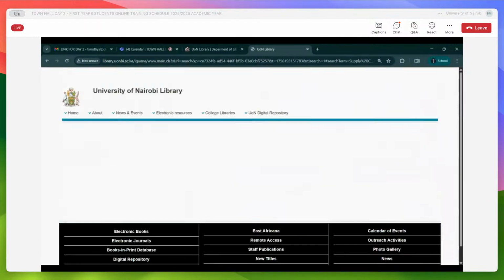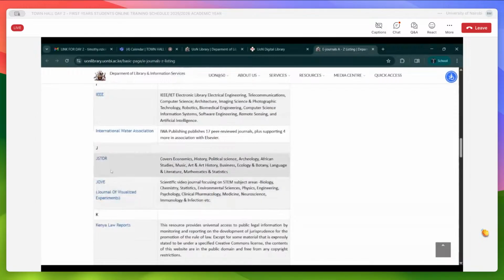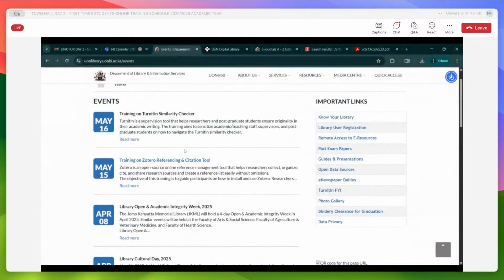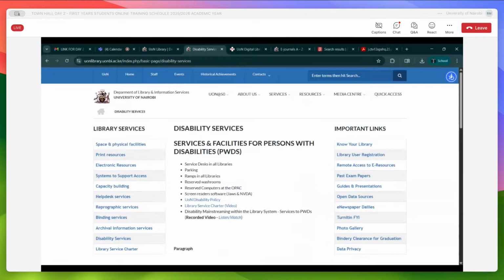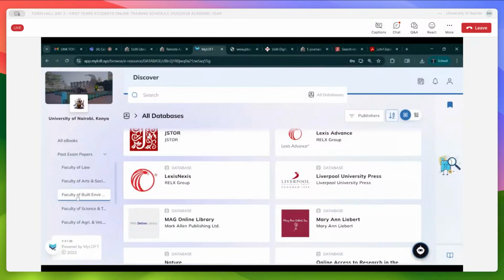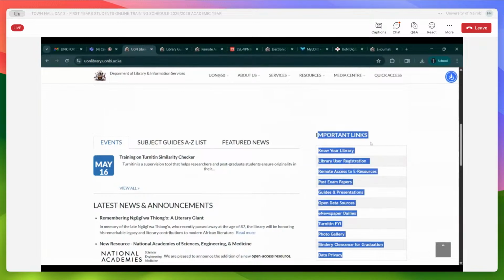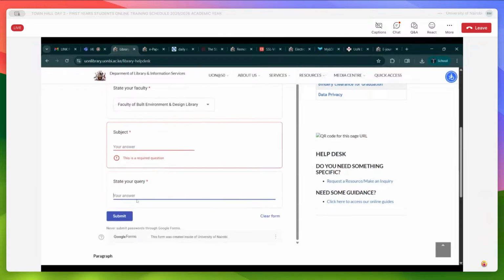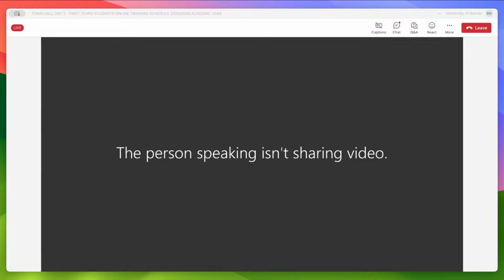26-08-2025 UoN Online Resources Training for First Year Students